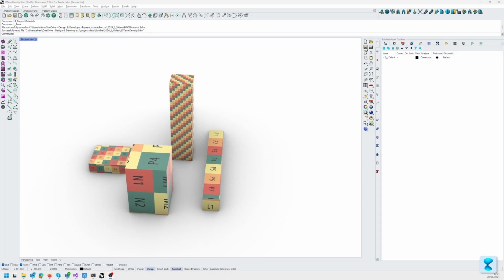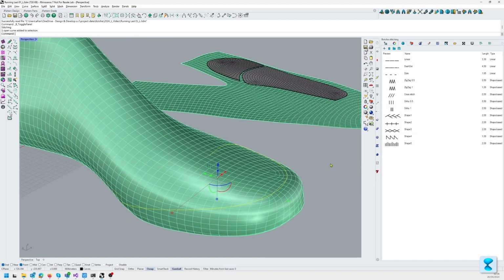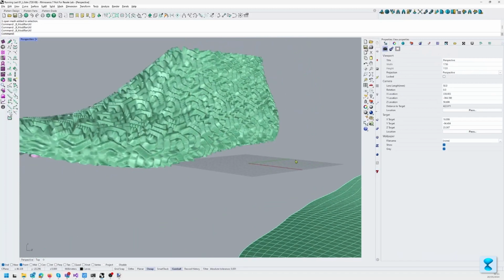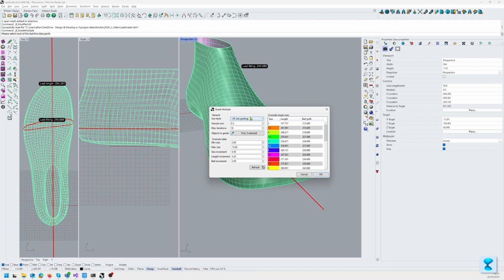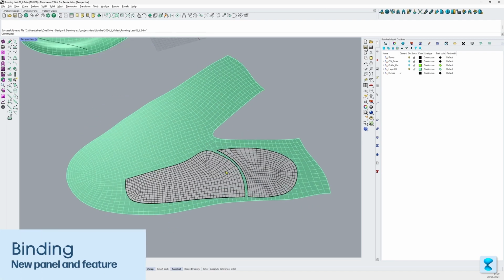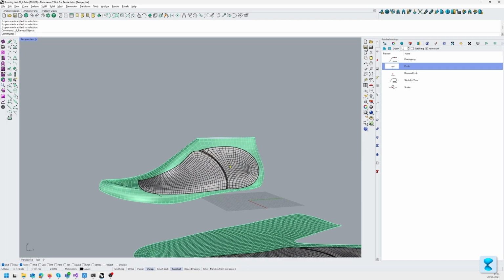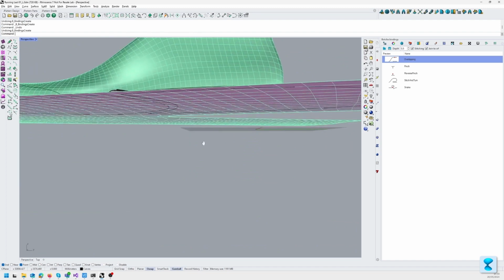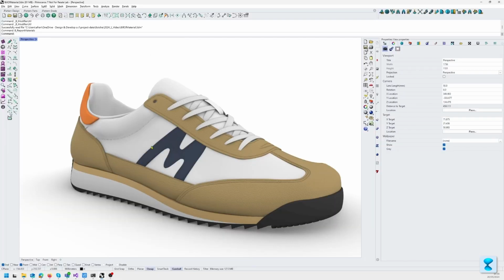Botcha 2024.1 New release out now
Big news for Botcha! We're excited to release the new just updated version of our Botcha x Rhino plugin, with a range of enhancements to elevate your design experience.

✅ UV Editor Improvement: enjoy enhanced texture density control for even more precise detailing.
✅ New Stitching Style: Introducing the 'Chubby Stitch' option, adding a fresh aesthetic dimension to your designs.
✅ New Modifier: Explore the possibilities with the new 'Displacement' modifier, allowing for creative transformations.
✅ New Command: Say hello to 'Last Size Run,' a convenient command that remembers your recent sizing configurations for seamless workflows.
✅ New Panel and Feature: Discover the new 'Binding' panel and feature, designed to streamline your binding processes effortlessly.
✅ New Feature: Simplify your material management with the new 'Export Material' feature, ensuring smooth collaboration across projects.